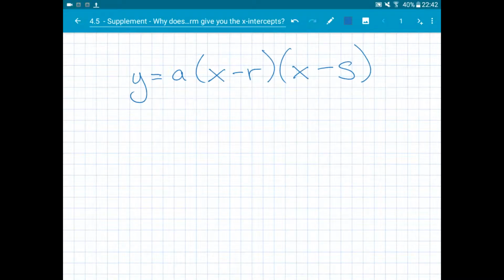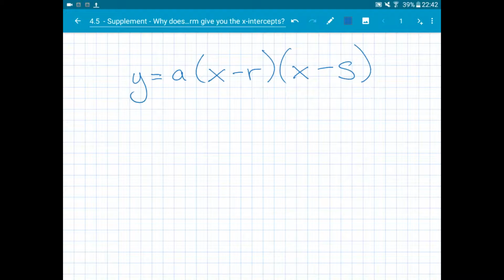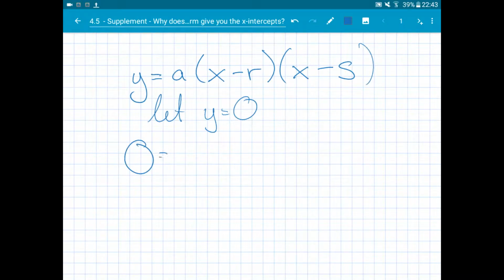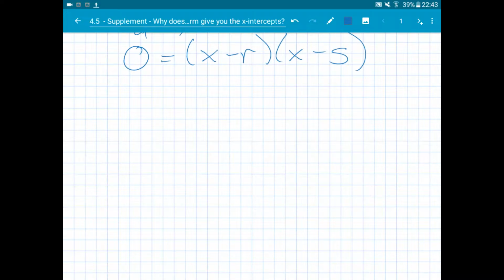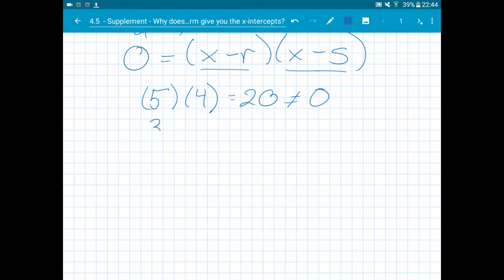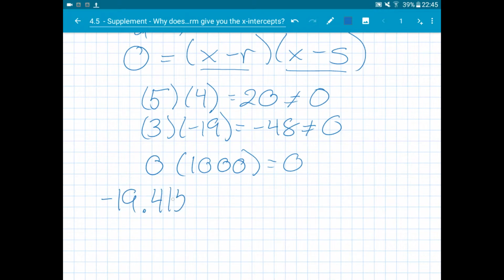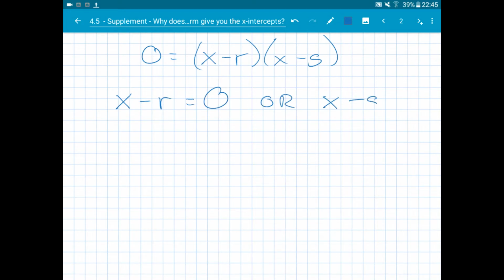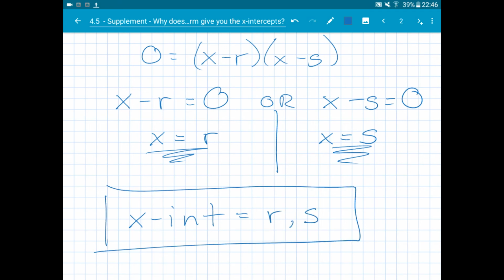4.5 - Supplement - Why factored yields the x-int.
A quick look at what happens when you solve for the x-int in the general factored form of a parabola y=a(x-r)(x-s) and how that explains why the factored form yields the x-int of the parabola.